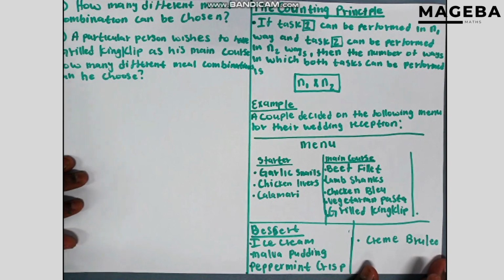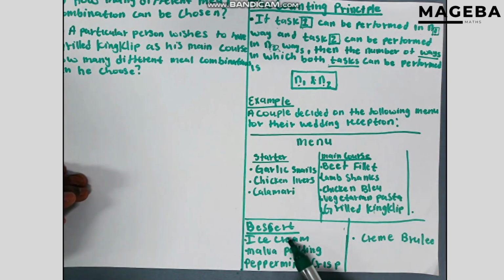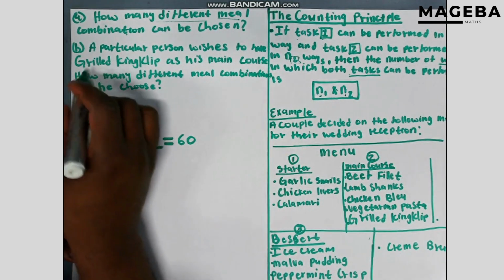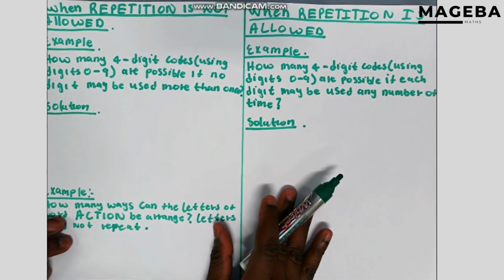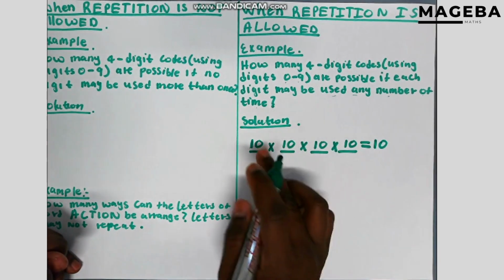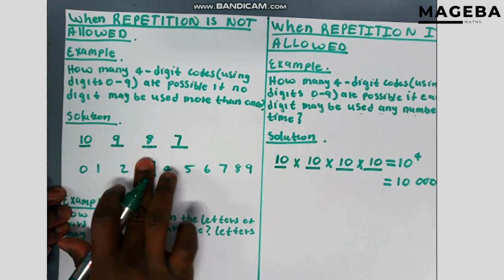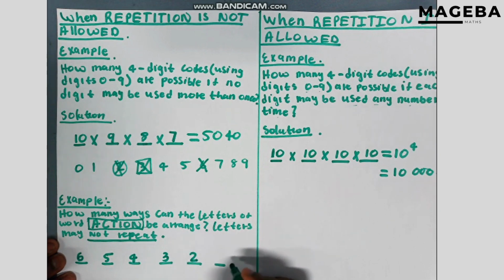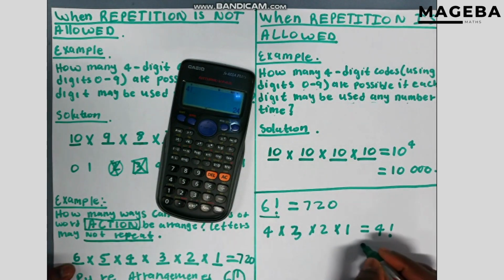Grade 12 | Mathematics | Probability | Counting Principles Introduction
To calculate the probability of event requires knowing the total number of possible outcomes of an experiment, as well as the number of outcomes under certain conditions. These numbers are not always obvious.